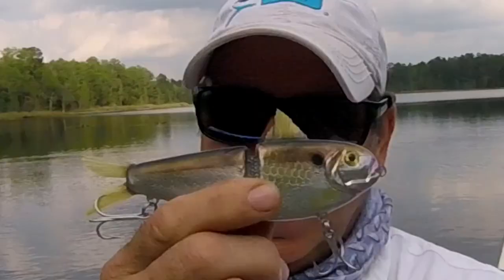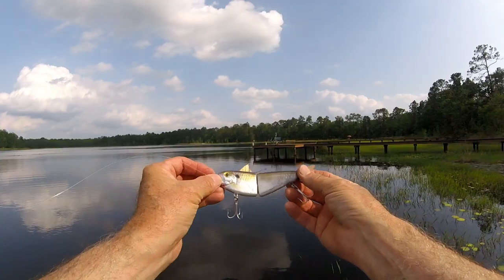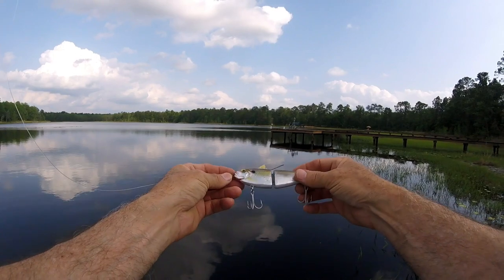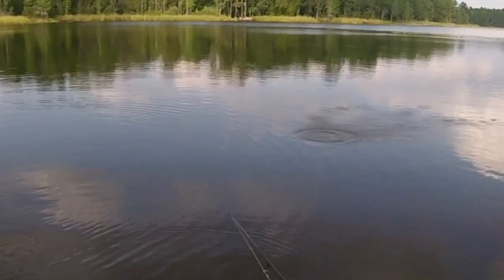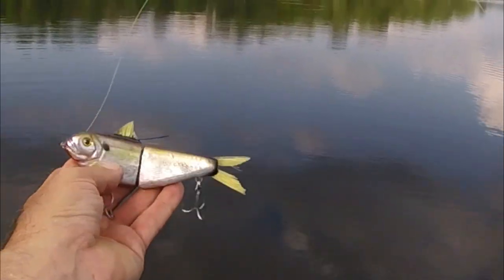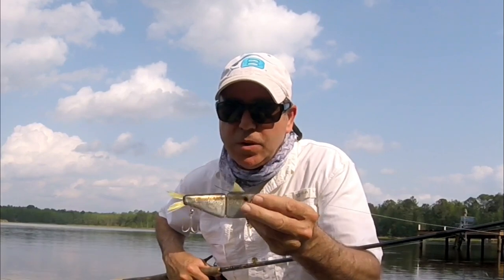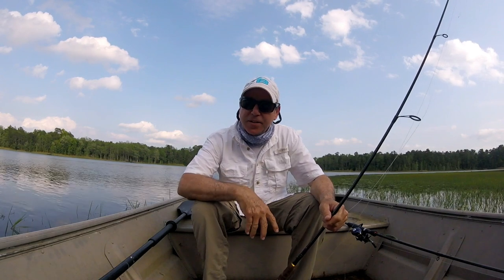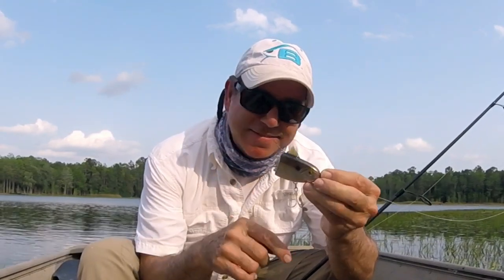Making a Glide Bait, Water testing to the death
I decided to try to get in a little more footage of the glide bait in the water  now that its complete.  I wanted to show how the lure behaves now that it has the fins.  Then I took it out for a bit of fishing and got a bit more than I expected...sort of.